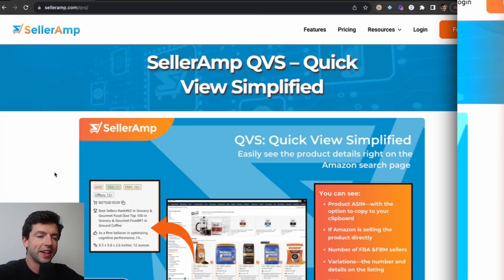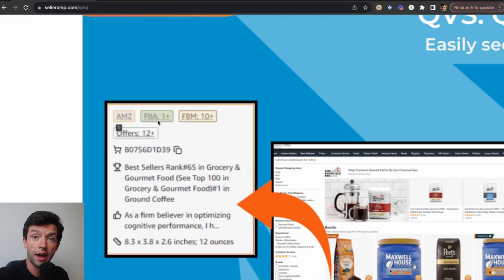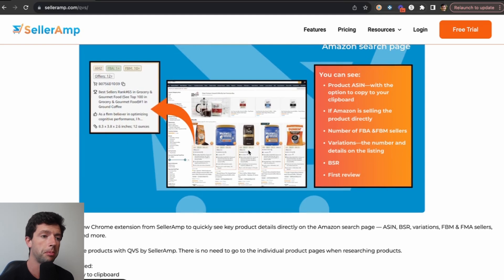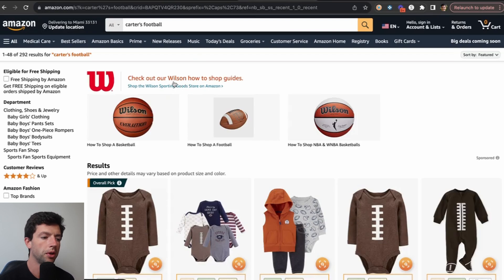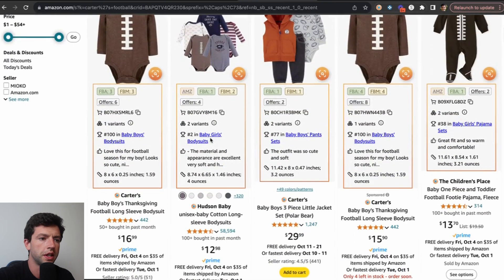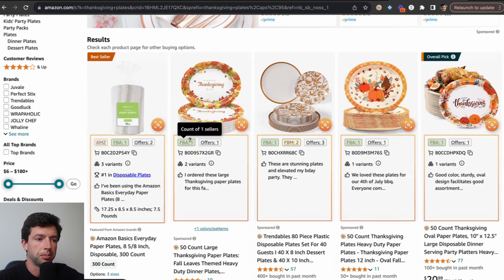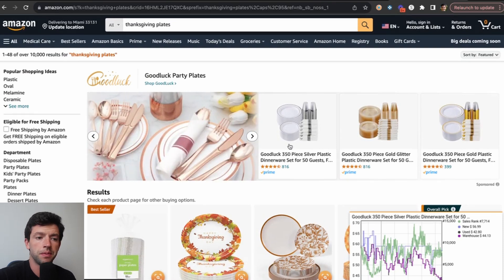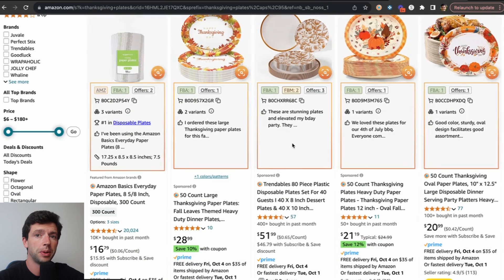SellerAmp QVS Full Tutorial | NEW SellerAmp Chrome Extension 2024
SellerAmp QVS Full Tutorial | NEW SellerAmp Chrome Extension 2024. SellerAmp SAS For Beginners Step By Step 2024.